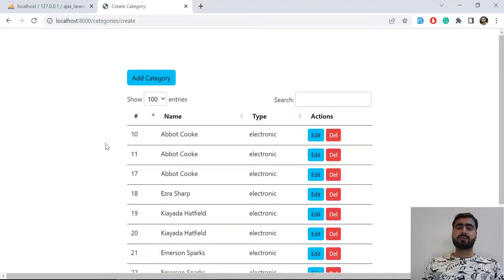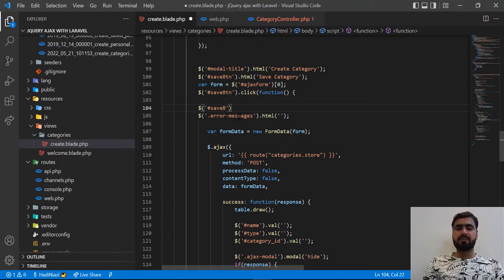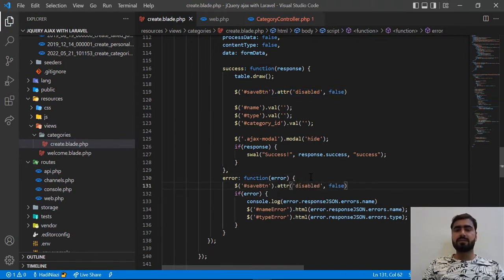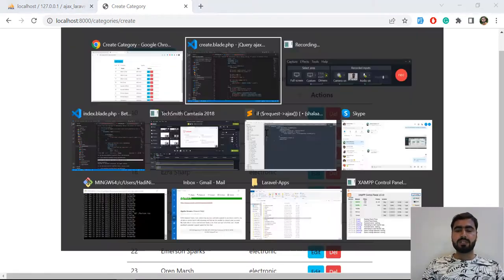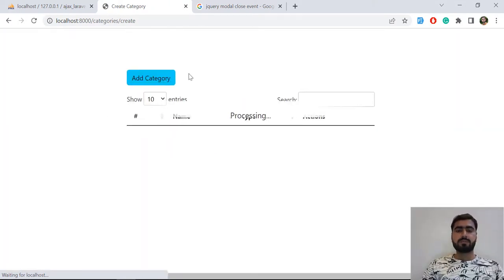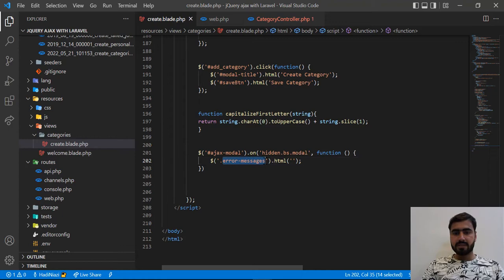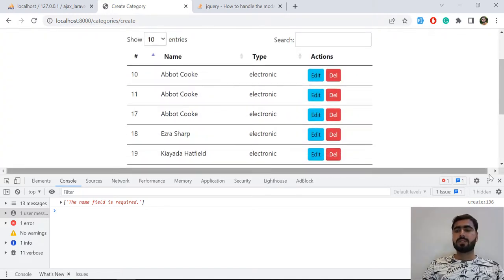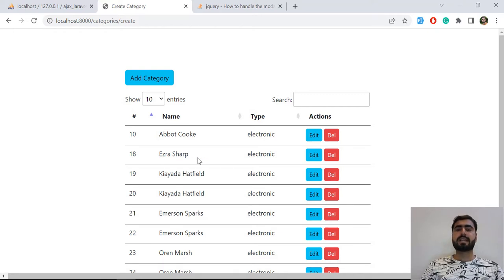(15) jQuery ajax Crud with Laravel Yajra Datatable l Intro with Series | Ajax tutorial in Laravel